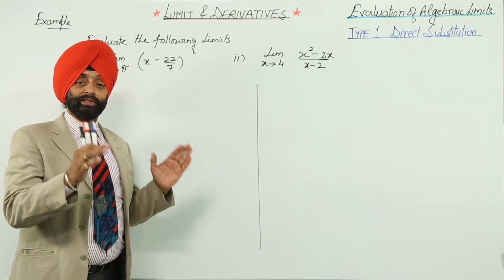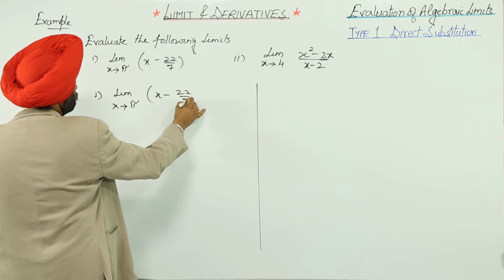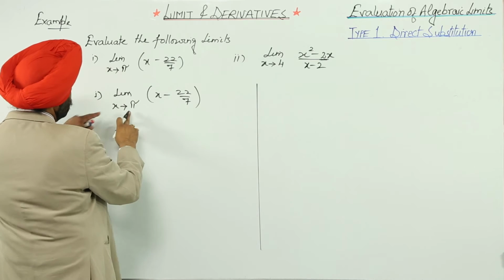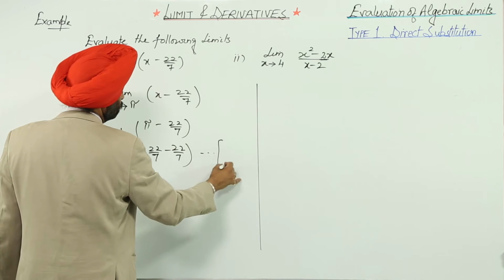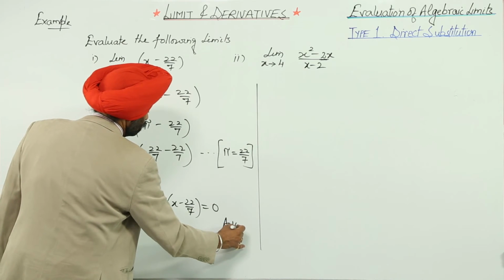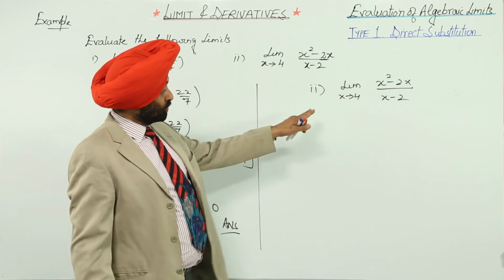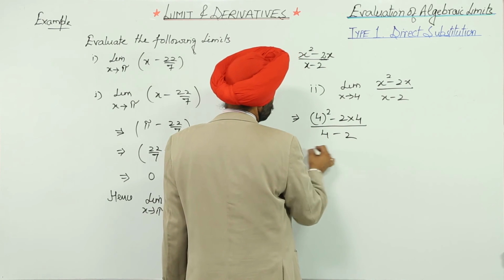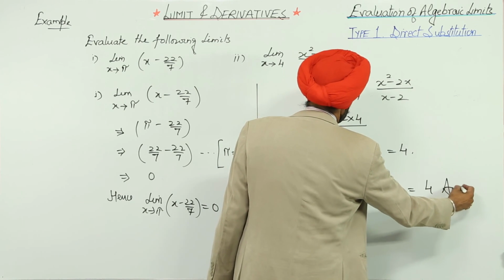IMP ICSE CLASS 11 MATH l LIMITS l Direct Substitution Method Evaluation of Algebraic Limits l L5